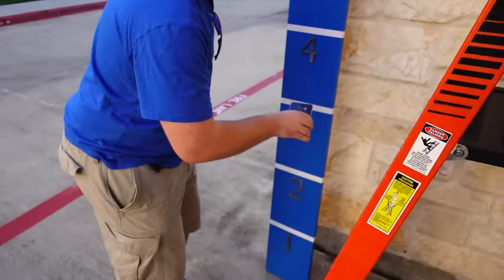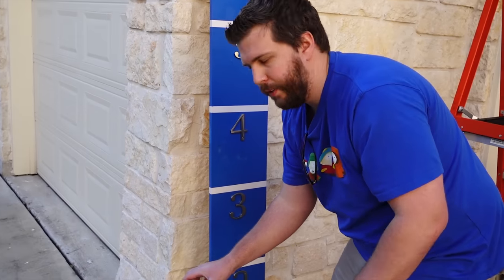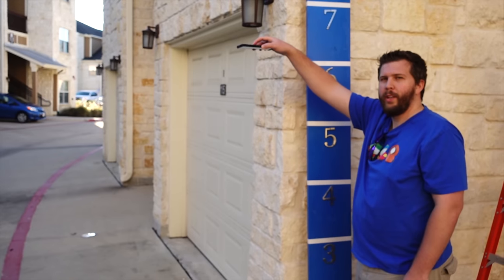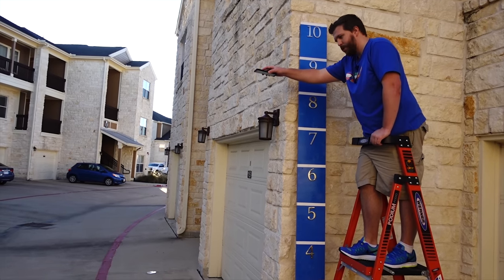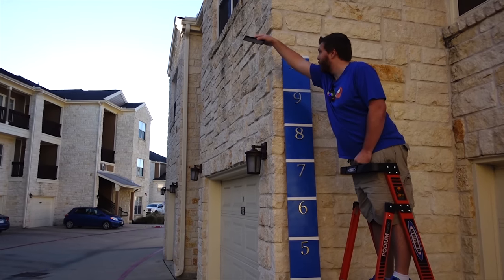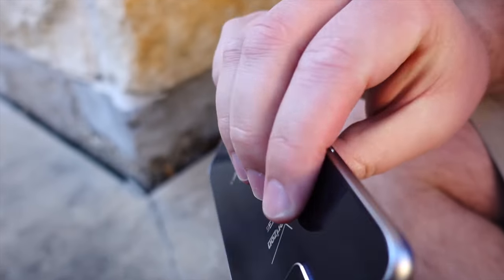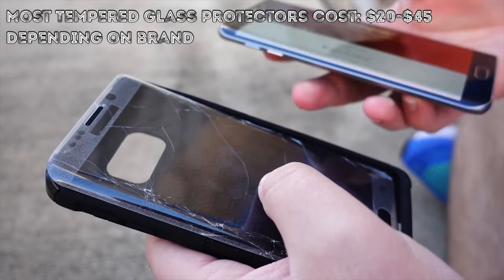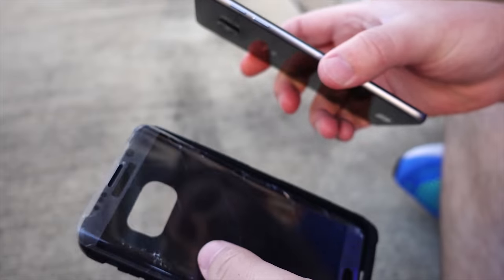Galaxy S6 Edge Plus Extreme Drop Test w/ My.Carbon Rugged Case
I would love to interact with you on Facebook and Twitter or in the comments down below.